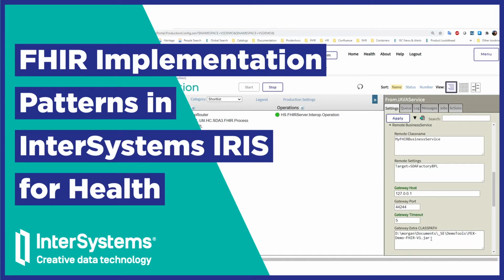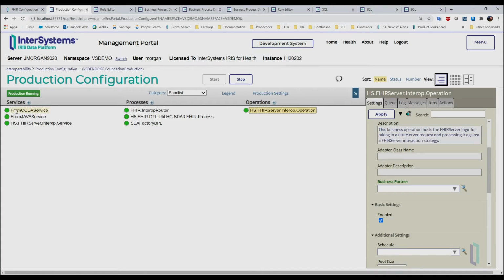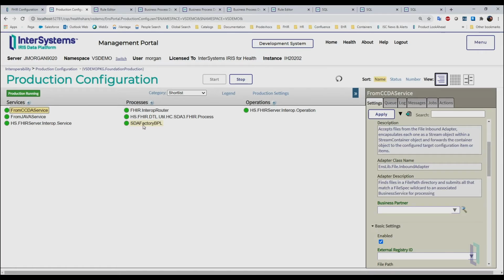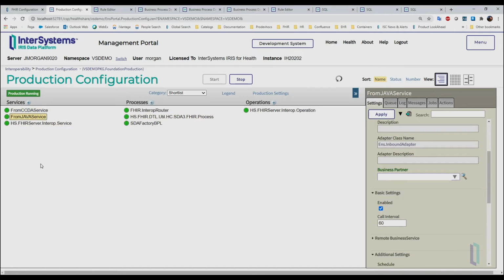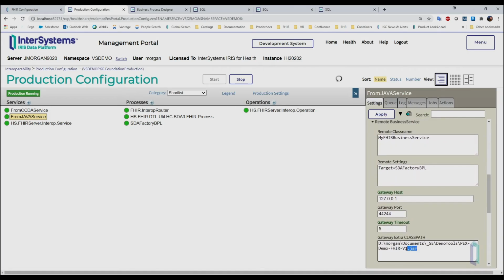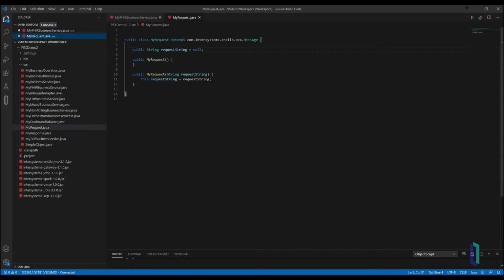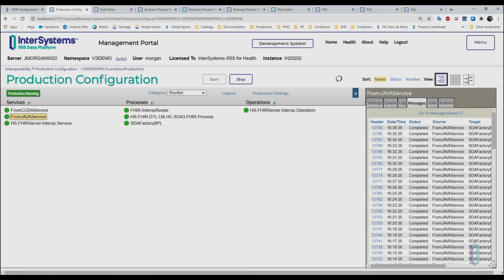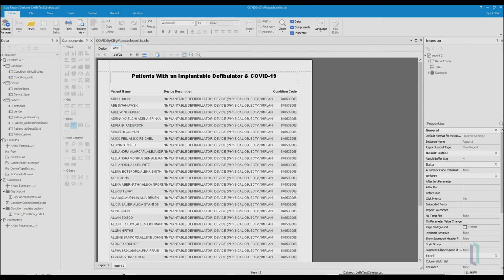FHIR Implementation Patterns in InterSystems IRIS for Health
See how a FHIR implementation can be built in InterSystems IRIS for Health, leveraging both PEX and InterSystems Reports.